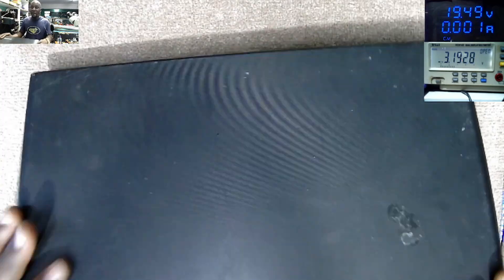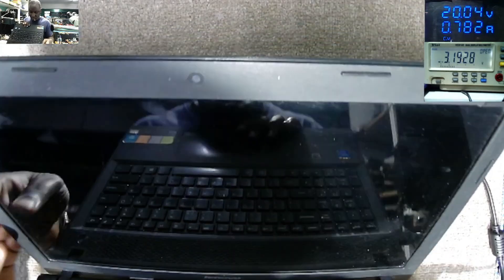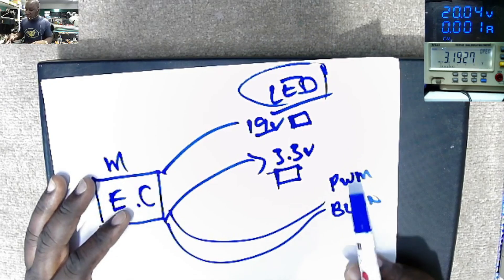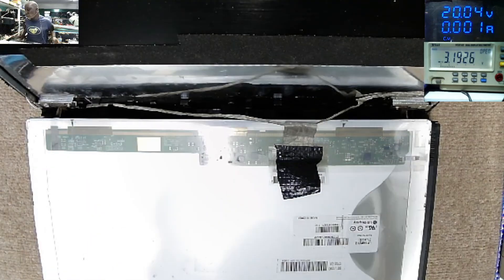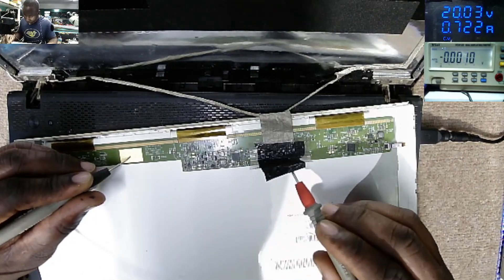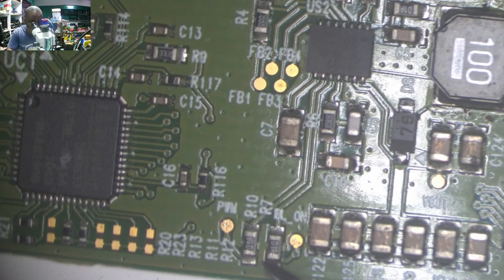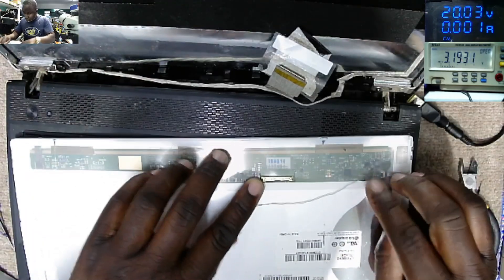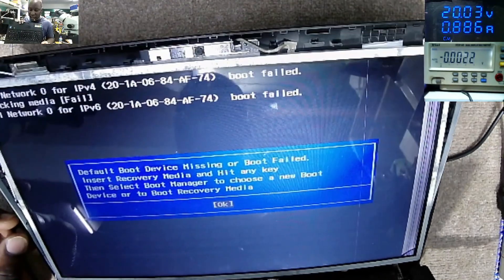Learning How The Backlight Circuit Is Working On Laptops--Lenovo G500 Repair!!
NB: Take Note 19volts comes from Main 19v Power Rail Not From EC Chip.
Lenovo G500 Backlights Diagnosis and Repair.

CONTACTS:    CALLS /APP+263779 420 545
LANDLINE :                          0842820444